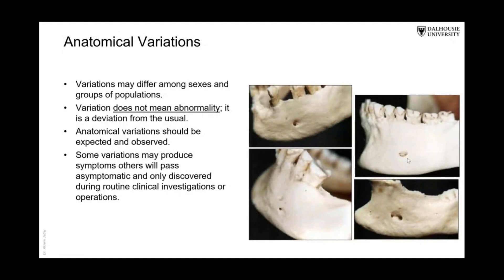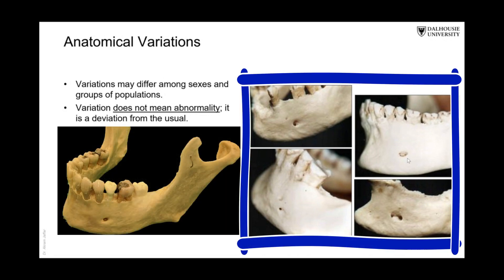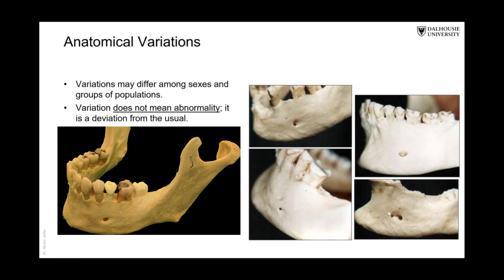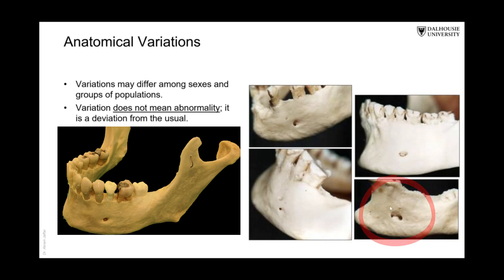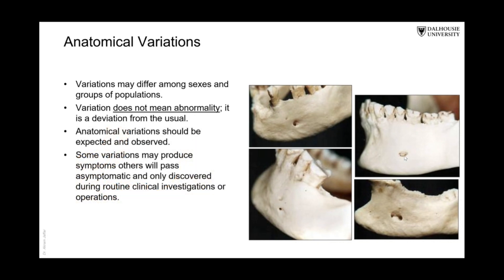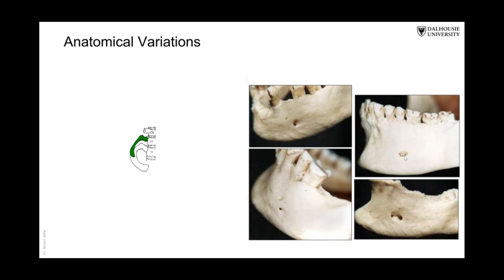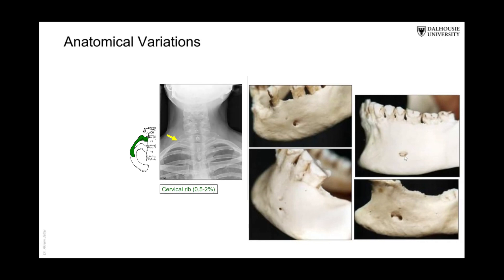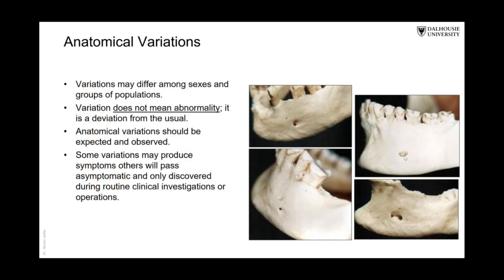Anatomical variations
Variations may differ among sexes and groups of populations.
Variation does not mean abnormality; it is a deviation from the usual.
Anatomical variations should be expected and observed.
Some variations may produce symptoms others will pass asymptomatic and only discovered during routine clinical investigations or operations.